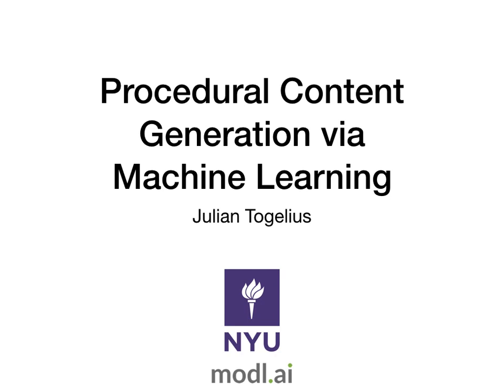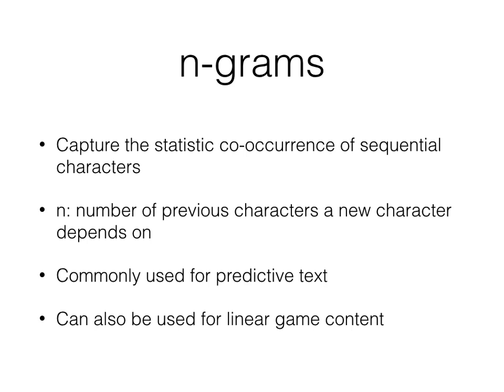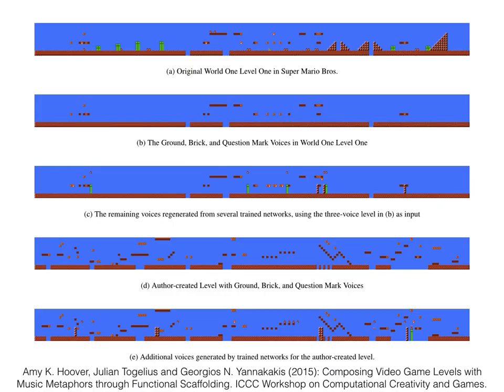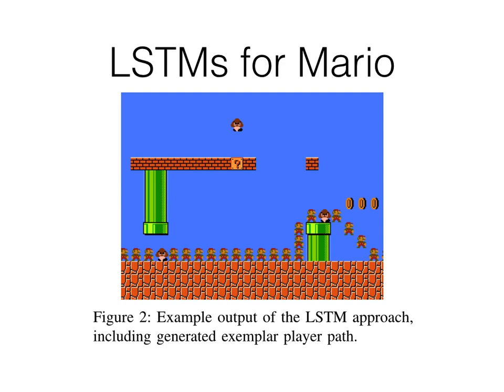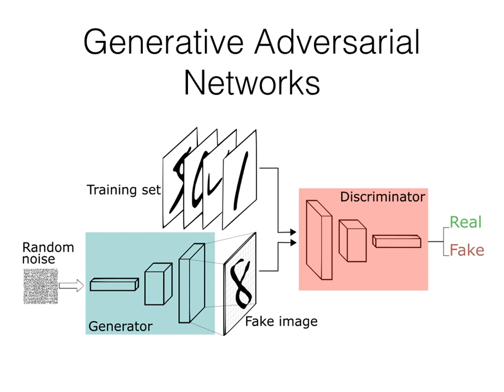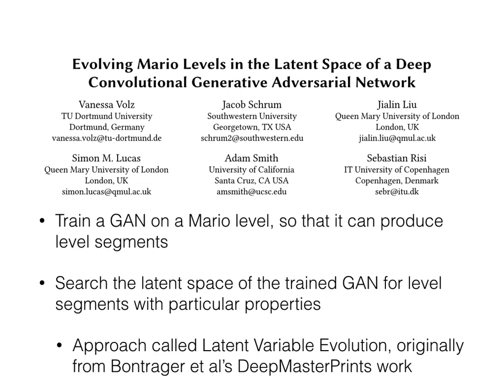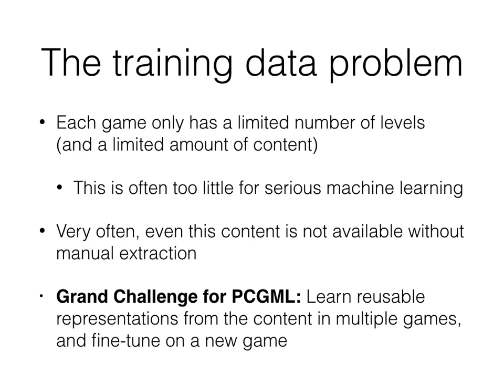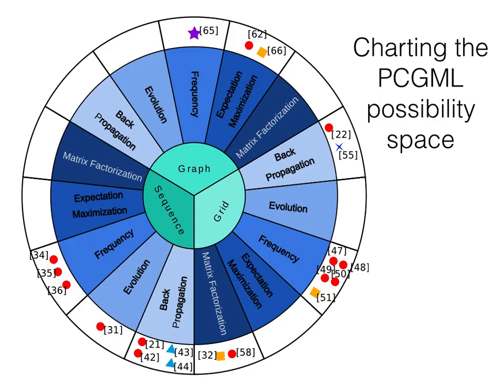PCG Through Machine Learning by Julian Togelius [Day 2]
Julian Togelius' lecture at the Advanced Topics in Procedural Content Generation Summer School 2019.

It seems machine learning can be used for everything these days. Could you use it for PCG as well? Yes indeed. But the challenges posed by game content like maps, levels, characters, and rules pose different challenges than images, music, text, and other types of non-game media that machine learning has so far been used to generate. In particular, we have the challenges of playability and challenge. I will discuss the particular ML challenges for generating game content and give a number of examples of what we call PCGML. Methods that have been used for this include n-grams, Markov Chains, LSTM recurrent neural networks, generative adversarial networks, autoencoders, and neuroevolution. I will also discuss how PCGML can be combined with search-based methods in order to overcome some of the challenges associated with balance and playability, for example using latent variable evolution. Finally, I will discuss the broader range of methods and paradigms in machine learning, and discuss some unexplored opportunities. For example, could we see PCG as a reinforcement learning problem?